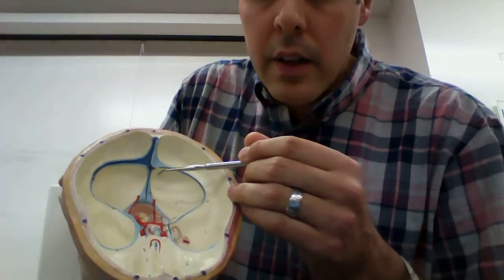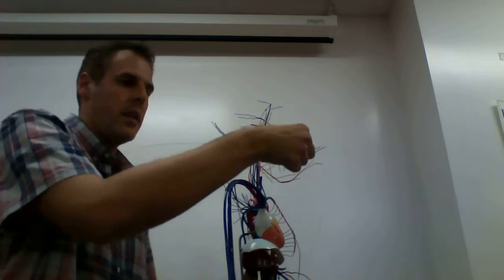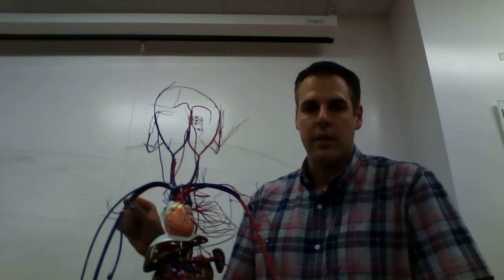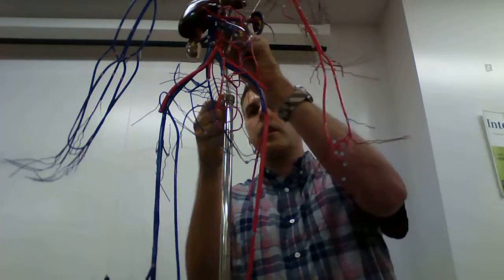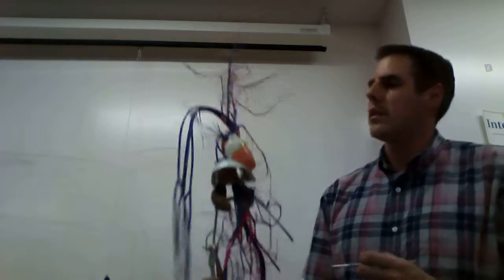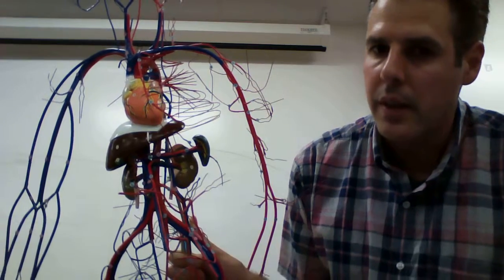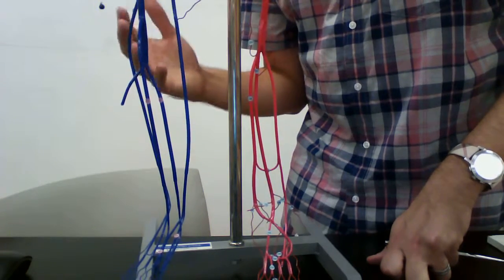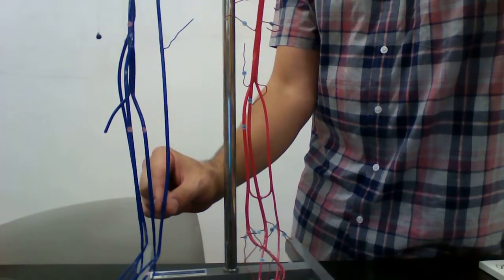Blood Vessels Overview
17-minute video going over all of the major blood vessels on the models to be used on the first lab practical in BIO 2341